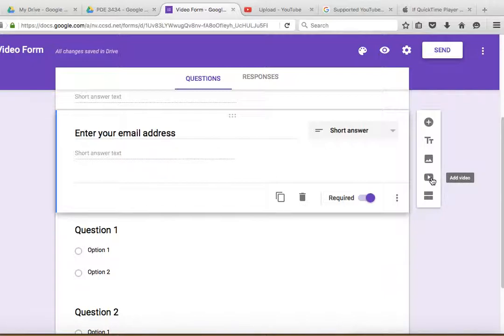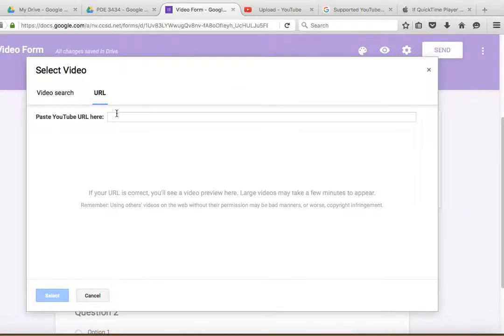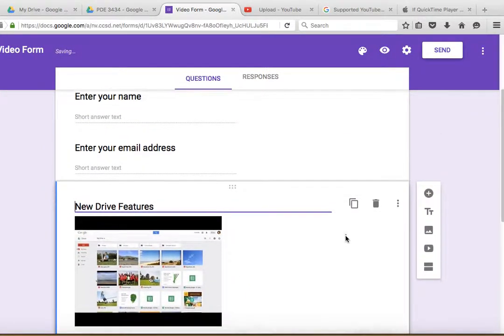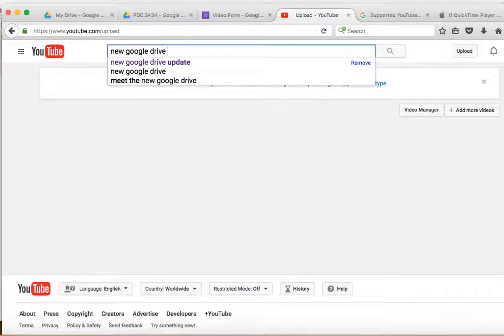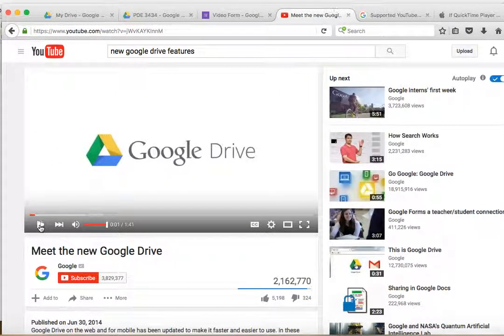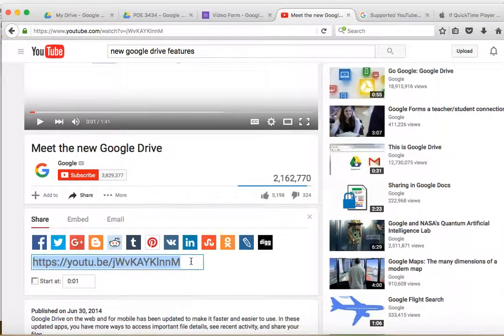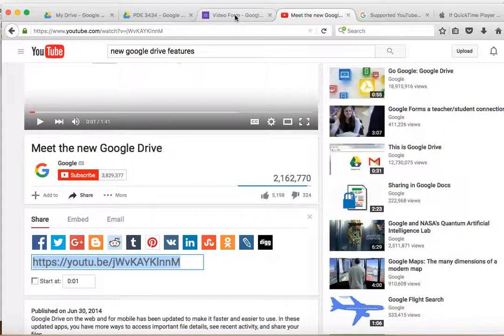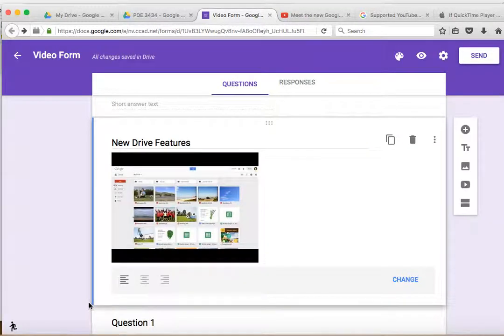Add Video to a Google Form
This video demonstrates how to add a video to a Google Form.